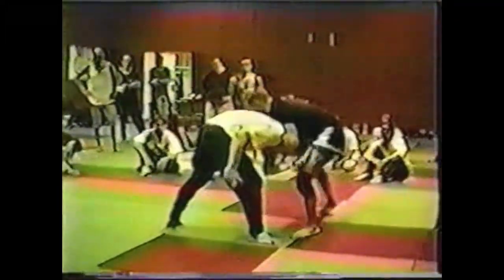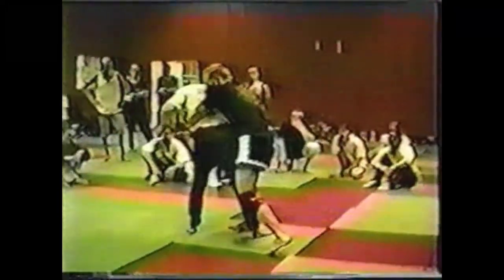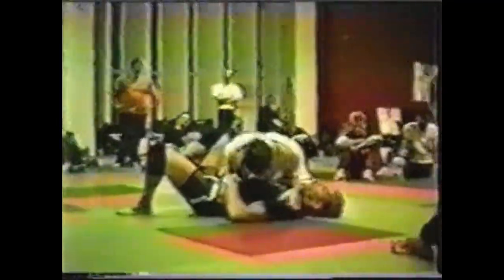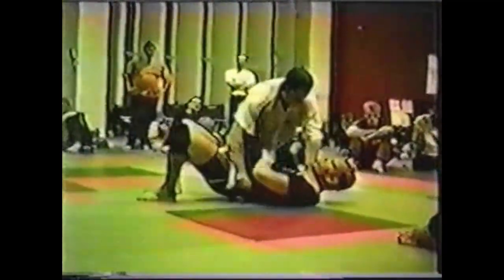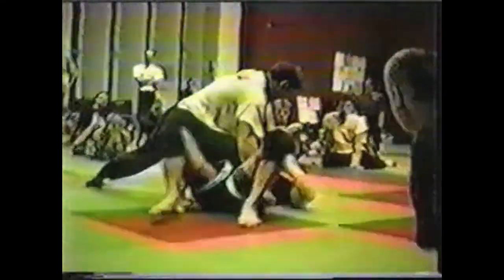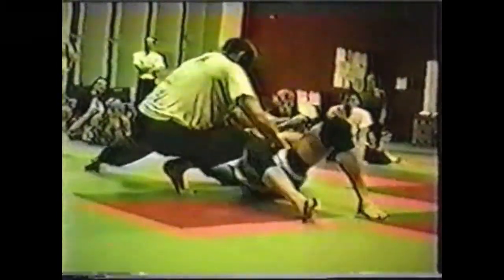Erik paulson seminar: knee on belly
mma ufc vale tudo shooto pancrazio grappling bjj no gi
bruce lee inosanto
⬇️⬇️ INFO ⬇️⬇️